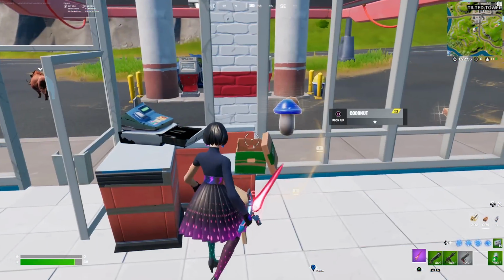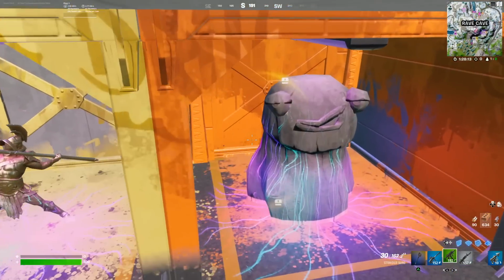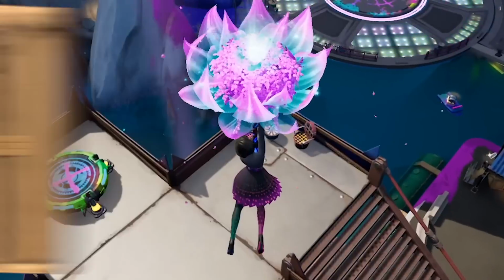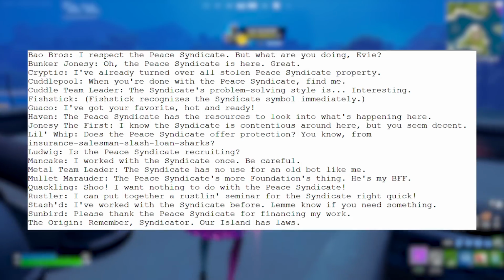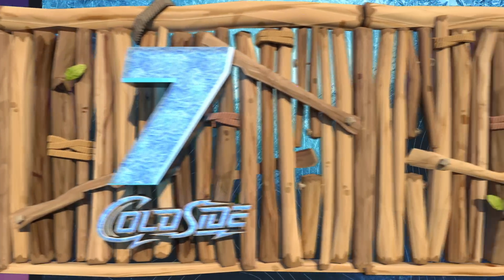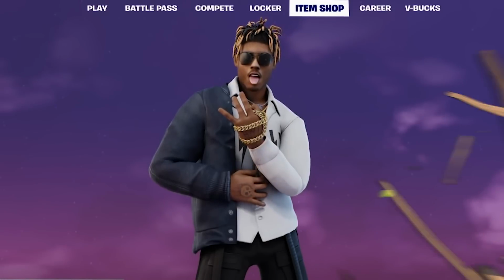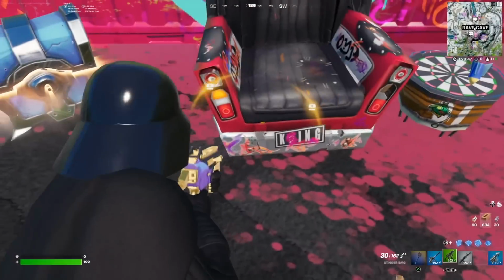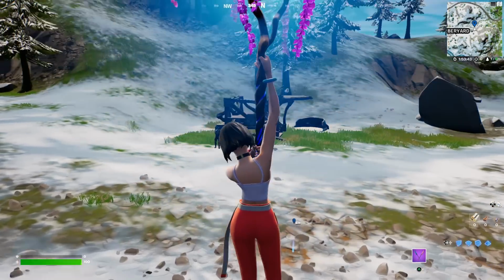15 Fortnite SEASON 3 EASTER EGGS!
fortnite chapter 3 season 3 secret easter eggs in season 3 challenges, rewards, hidden secrets in new update live today fortnite battle royale free skin emote

Thanks GMatrixGames for the NPC dialogues!